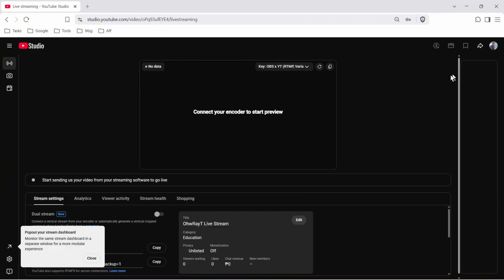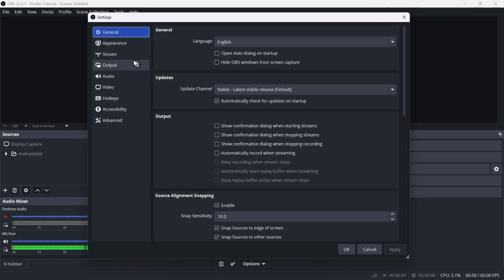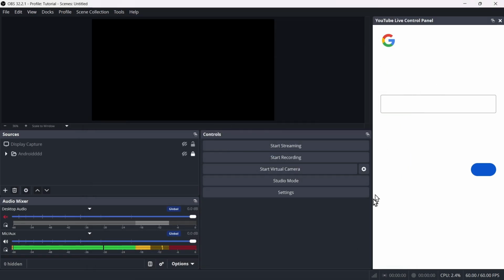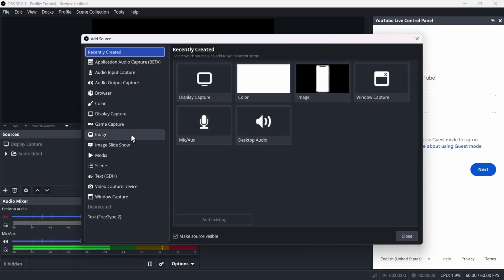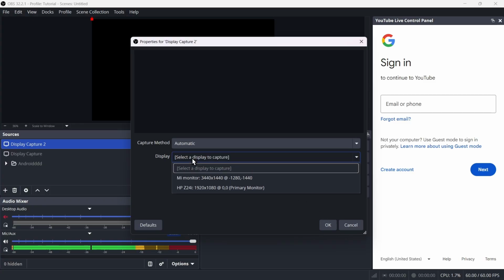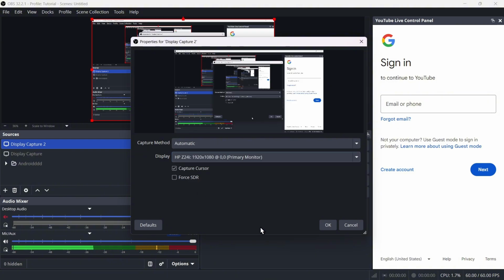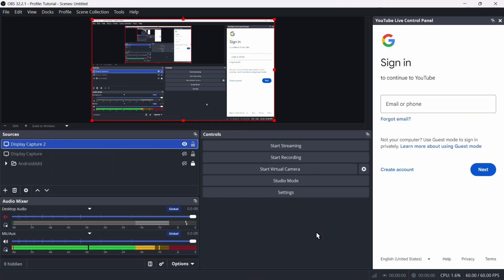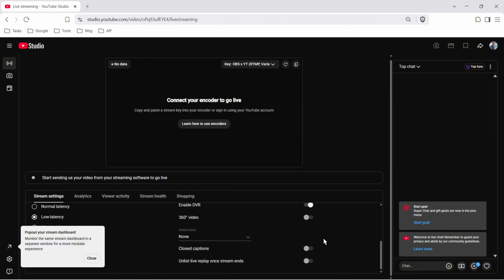How To Livestream Games On YouTube (Easy Guide 2026)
How To Livestream Games On YouTube

In this video, I will show you how to livestream games on YouTube step by step. Whether you're streaming PC, console, or mobile games, this tutorial covers everything you need to get started. You'll learn how to set up your live stream, configure OBS Studio, optimize your stream settings, and go live on YouTube successfully in 2026.

00:00 Introduction
00:10 How To Livestream Games On YouTube